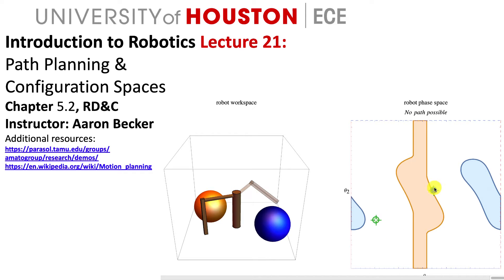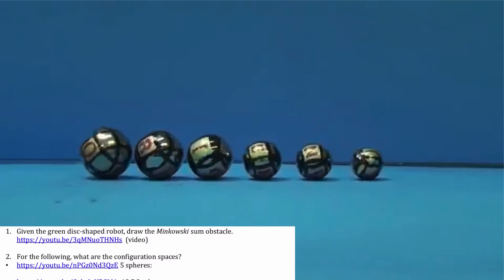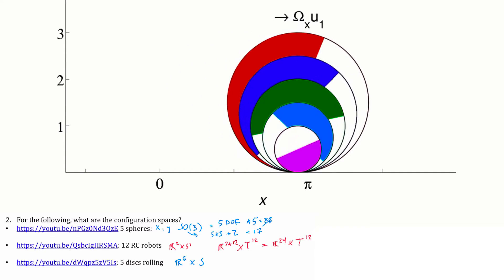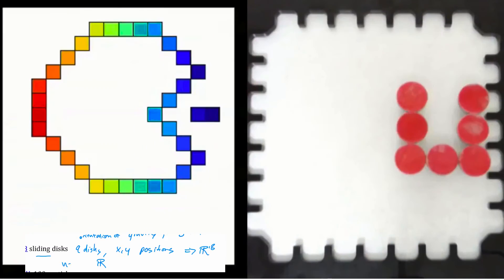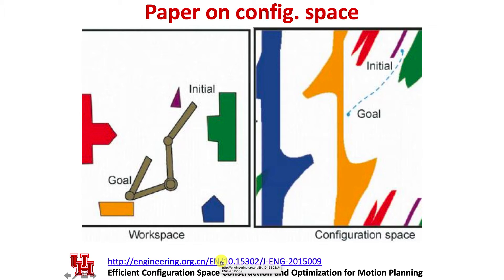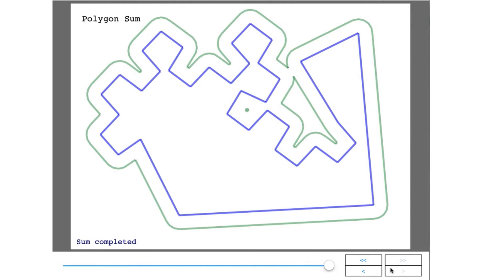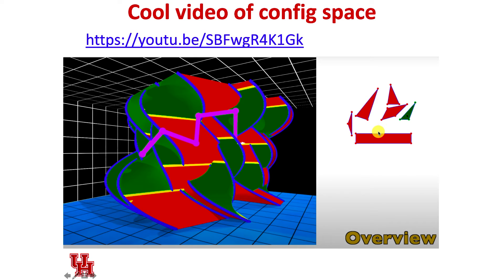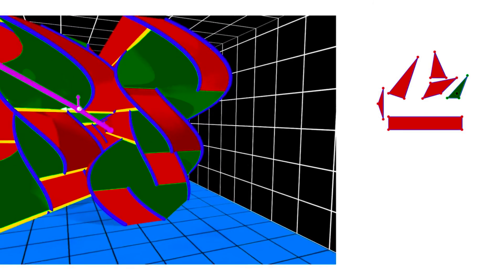Robot Configuration spaces, Intro2Robotics Lecture 21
Lecture 21 continues our dive into robot motion planning.  This lecture focuses on configuration spaces for robots -- how they are made, how to map obstacles into the configuration space, and how to navigate.

The handout for this is located in the worksheets folder of

Paper figures: "Efficient Configuration Space Construction and Optimization for Motion Planning"